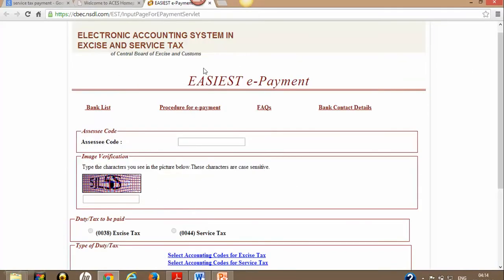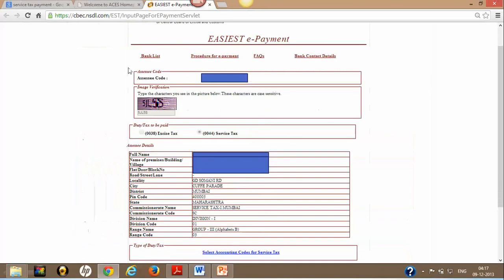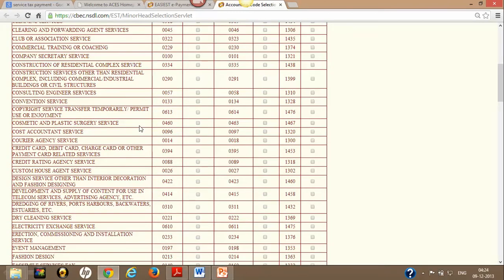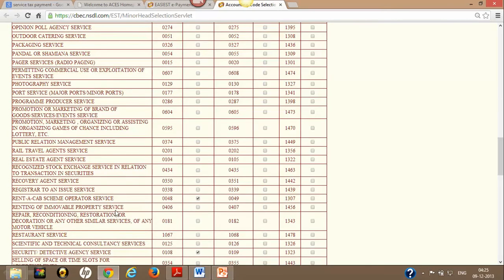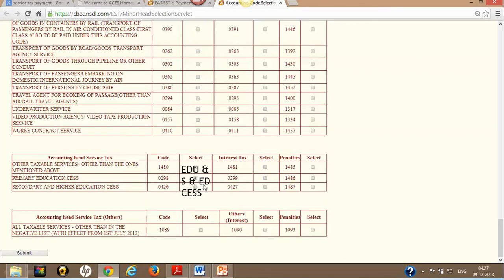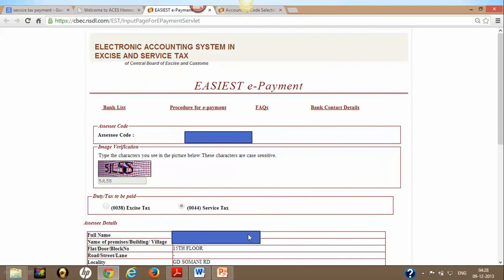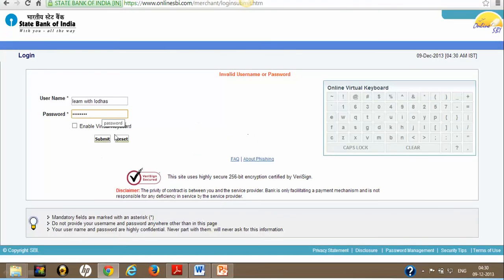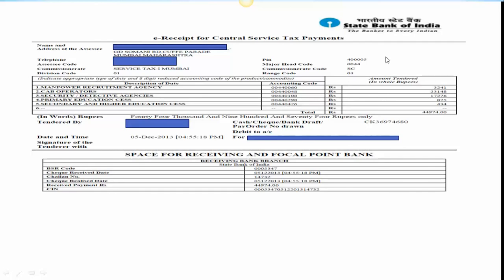How to Pay Service tax online (India)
If you are fed up standing in long queue for payment of service tax then why don't you try online payment of service tax.In this tutorial I have shown you easy steps of payment of service tax through online banking.Even for some tax payers it is necessary to pay their service tax dues online.Come on Lets learn together.